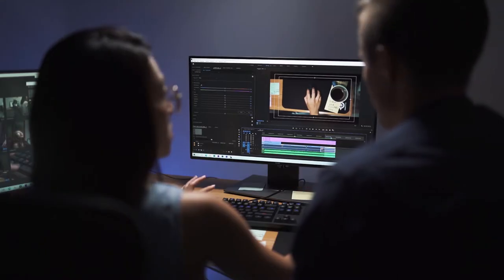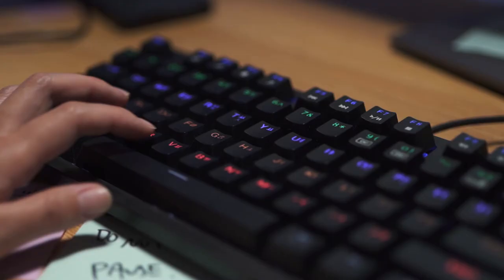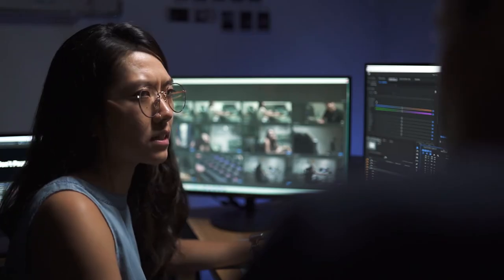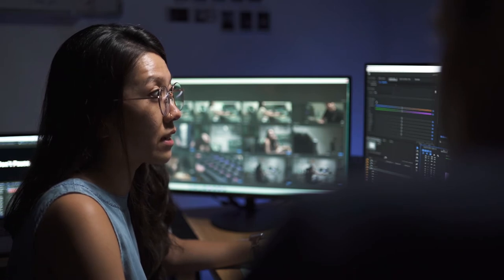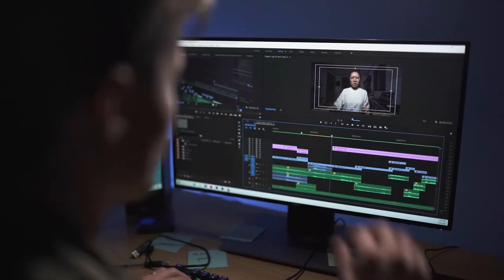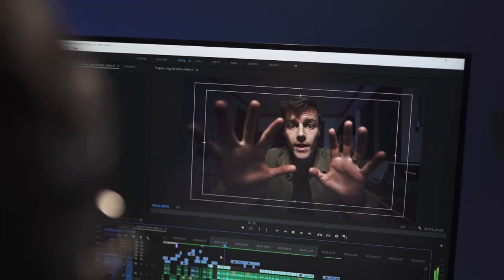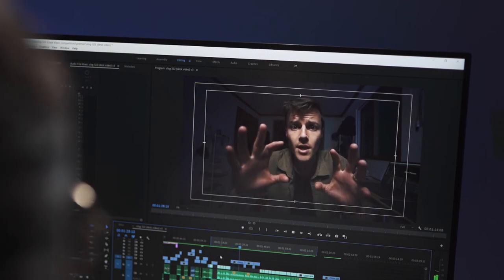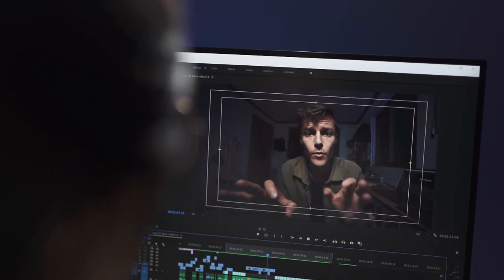Don't Press Pause - Koheun and I made this video for a competition but we didn't win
Here is a video we made for an online competition, but we didn't win. So i'm uploading it here for your entertainment.